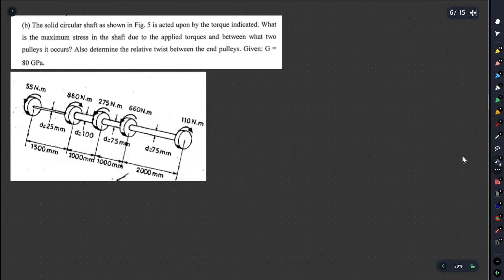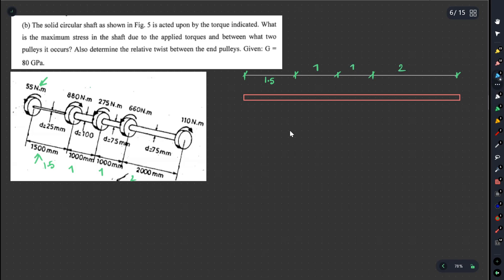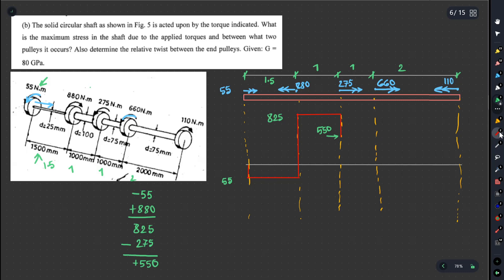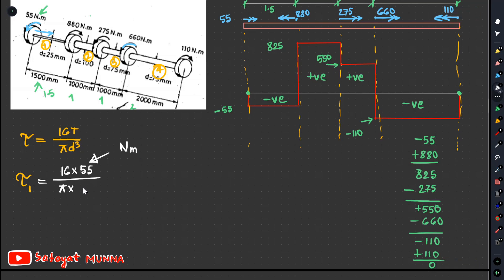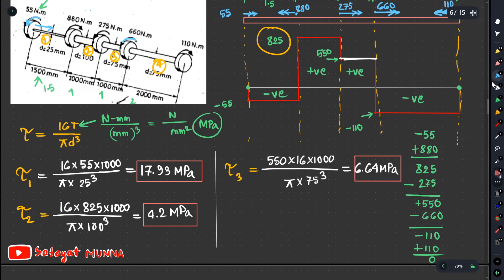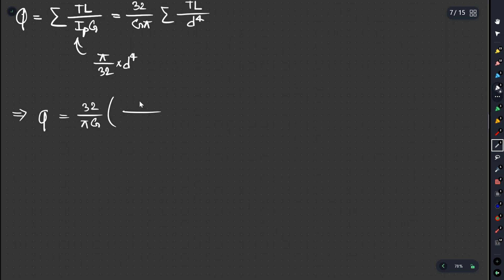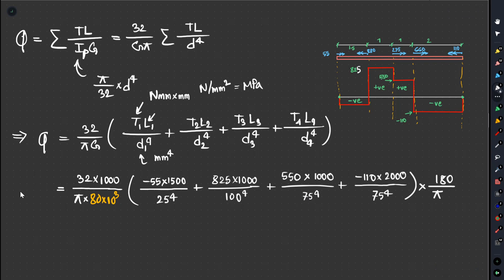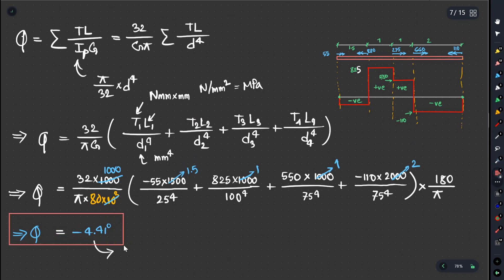Torsion - Circular Shaft ( Example 2) || Safayat Munna,BUET'19